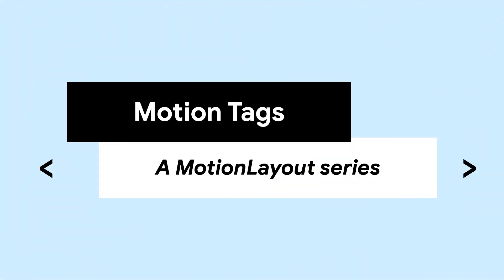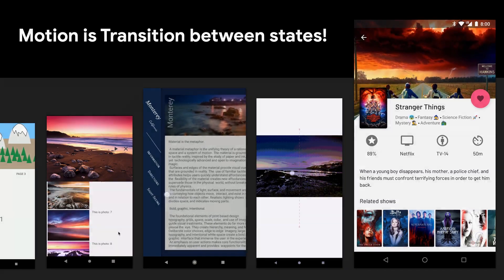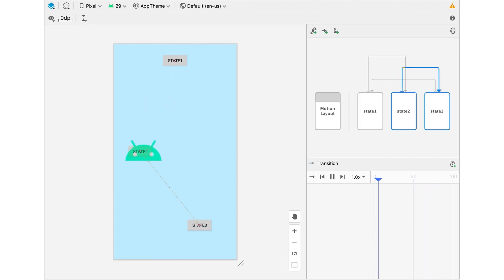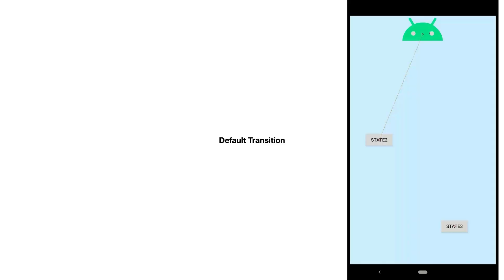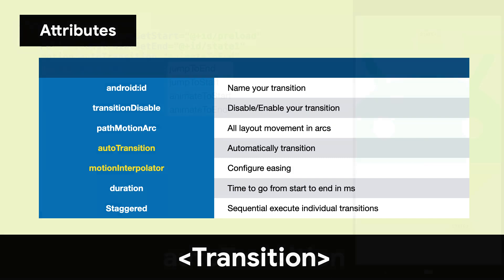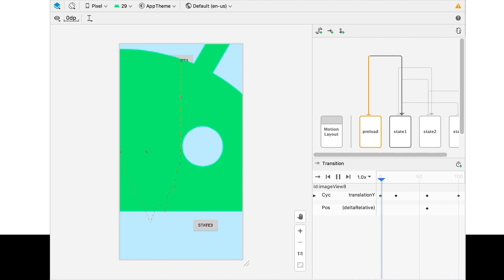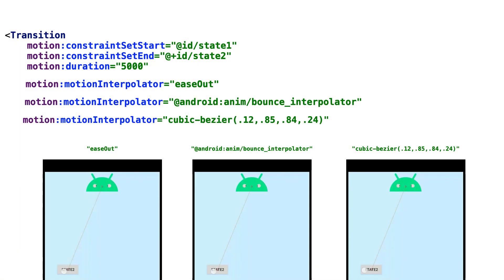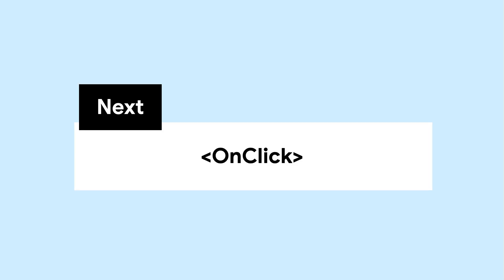Transition - Motion Tags #3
On today’s episode of the Motion Tags series, we will talk about Transition. All Motion Layout animations are transitions between states, which we model as constraint sets.